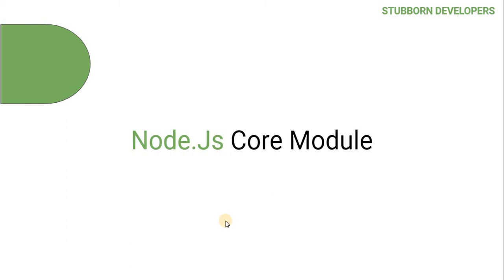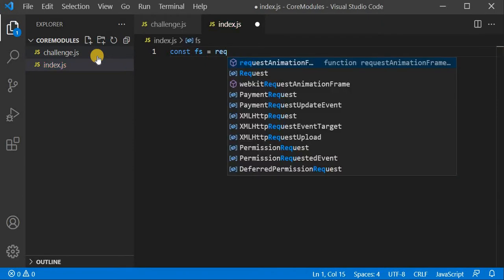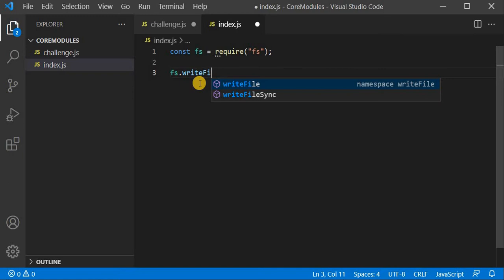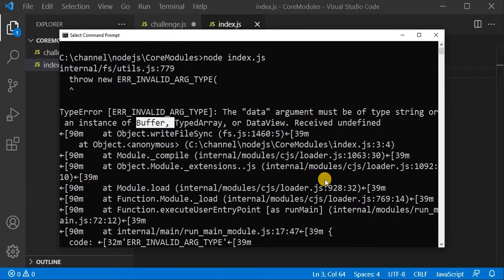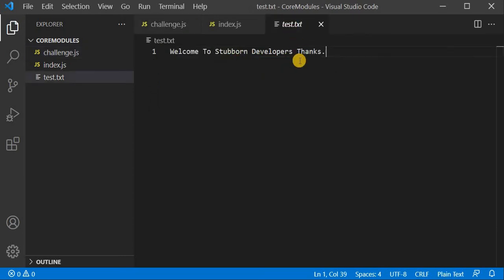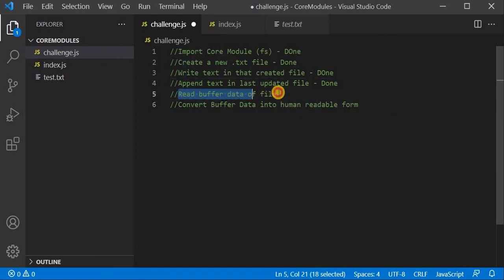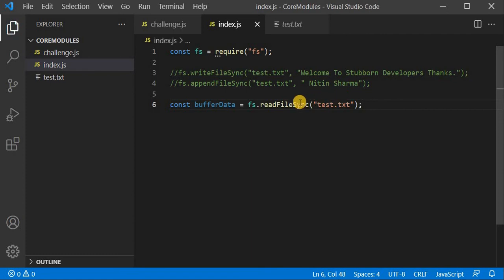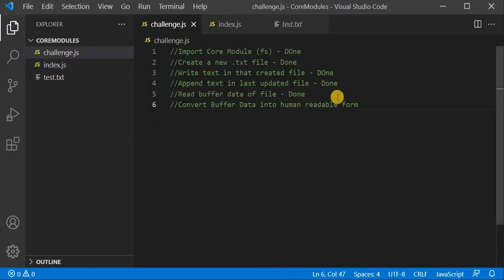File System Module fs in Node.js | Node.js Core Modules | Read and Write File Synchronously Using fs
In this video, we will learn everything about file system core module (fs) of Node.js. To use any core module of node.js, we don't need to install it using NPM, we can just use it after require in our program.

fs (file system) module allows us to work with the file system on our system.

To include the File System module, we have to use the require() method:
const fs = require('fs');

Common uses of file system module are:

Create files
Update files
Append files
Read files as a string
read files as a Buffer Data
Rename files